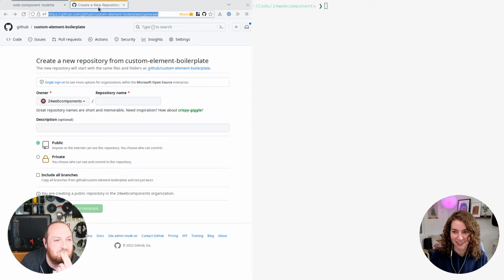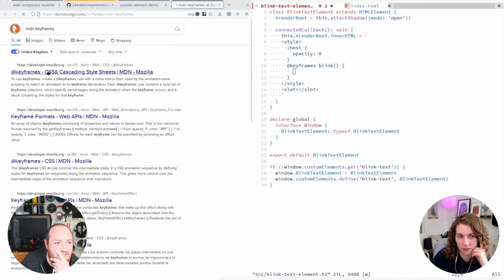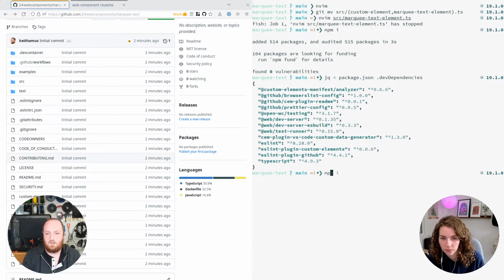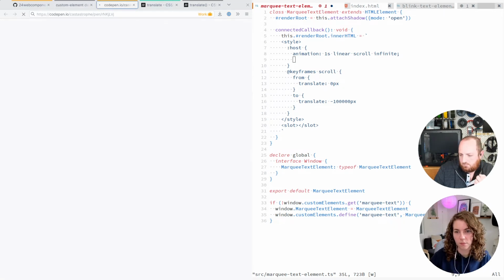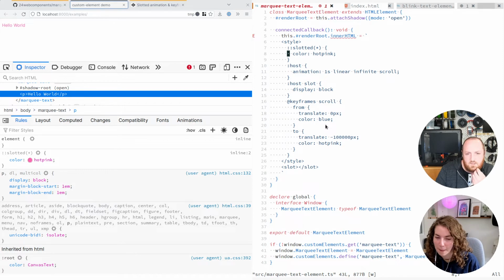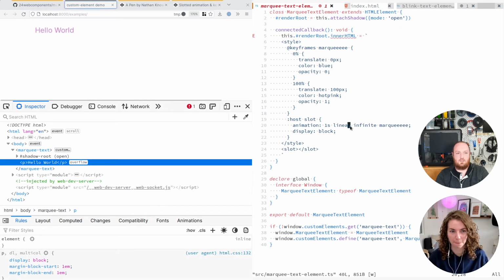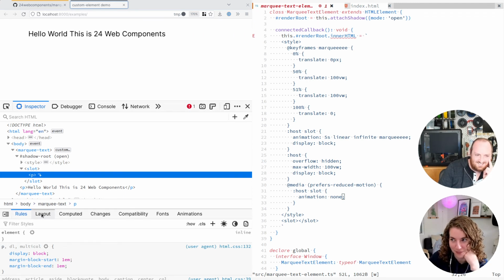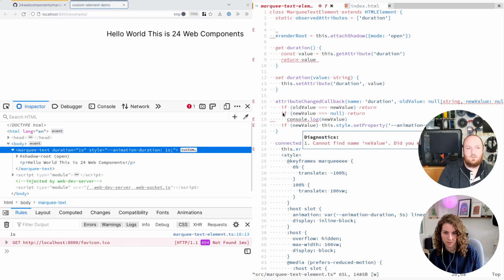24 Web Components 2022 - Day 1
Building 2 new web components with Katie Langerman as chosen by the web component roulette wheel.